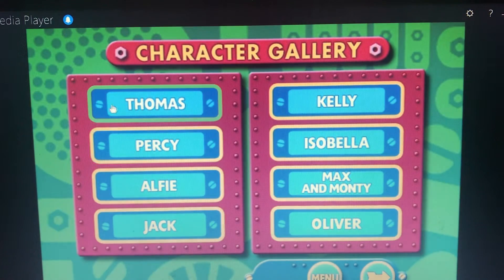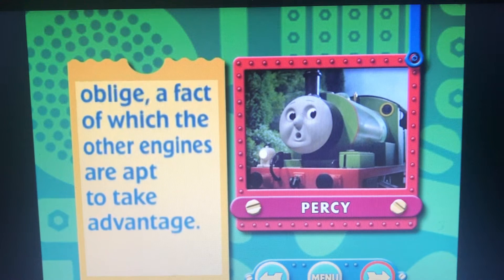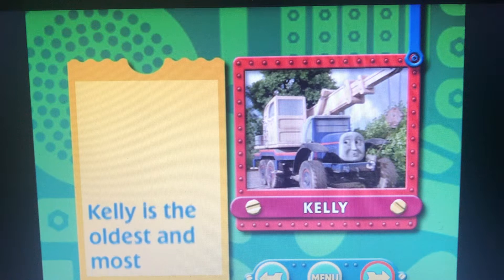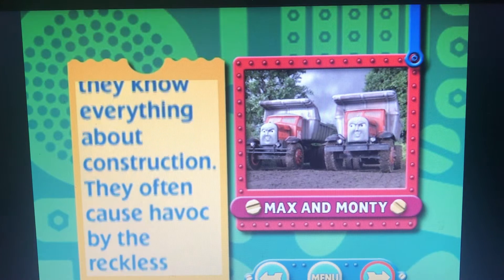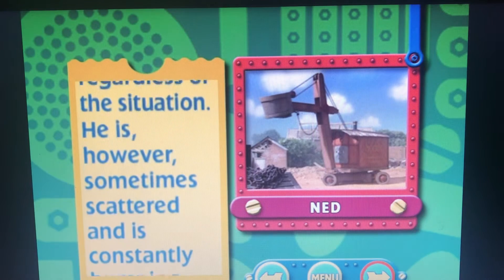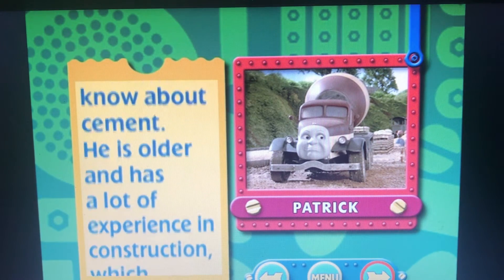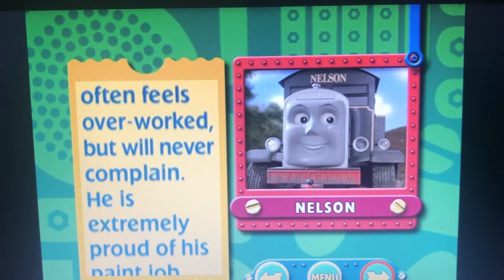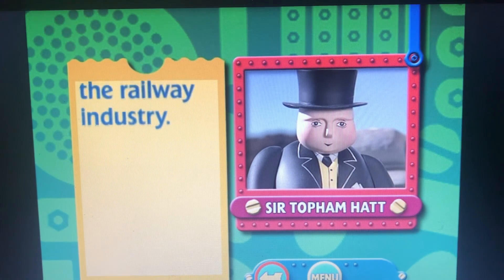Jack And The Pack Character Gallery #2